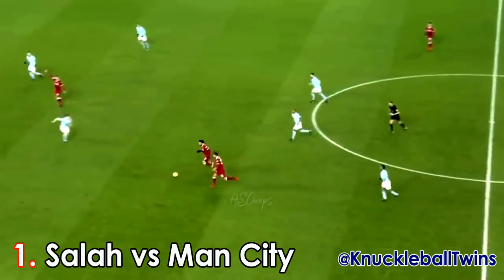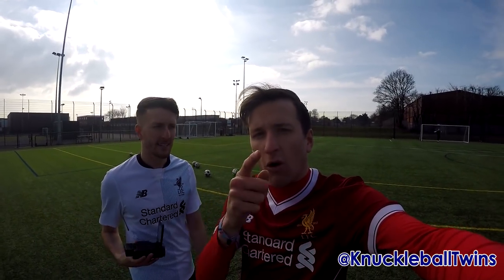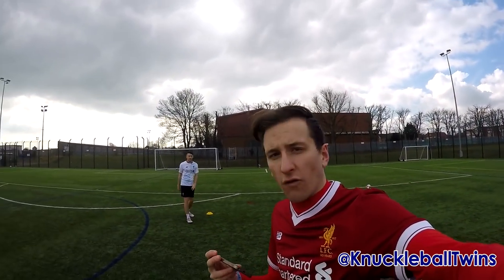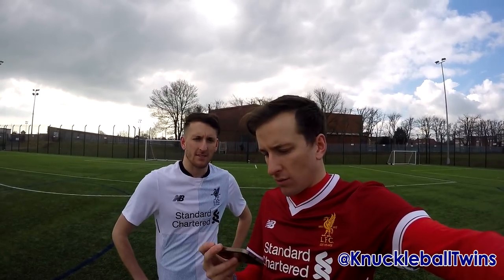🔴 MO SALAH SHOOTING CHALLENGE! 🔴 Twin Battles #18!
MO SALAH SHOOTING CHALLENGE - Salah's Liverpool Goals Re-Created! 🔴⚽️

'Follow' Knuckleball Twins on Instagram: Knuckleball Twins

Special thanks for the NEW Music to TrapWolves and Trap King, check out their: